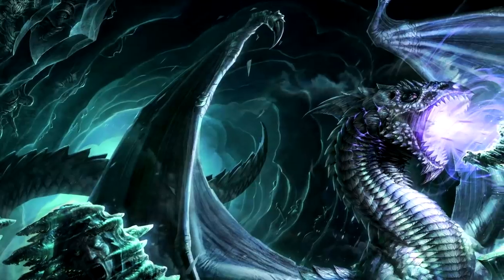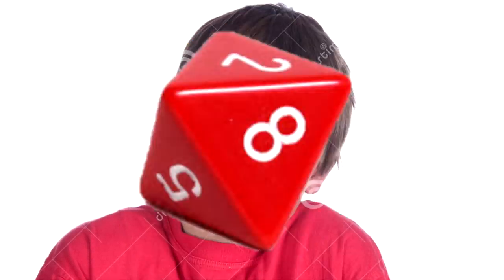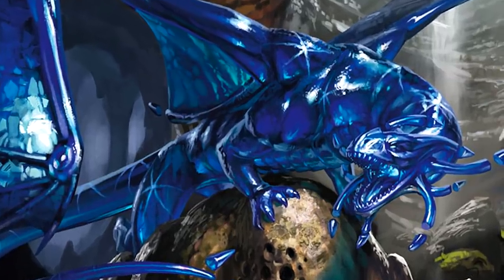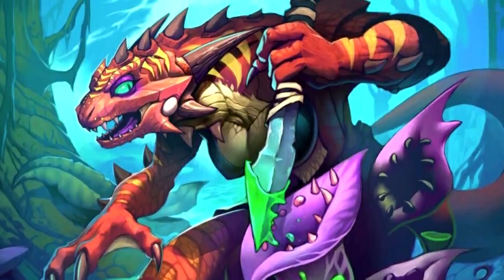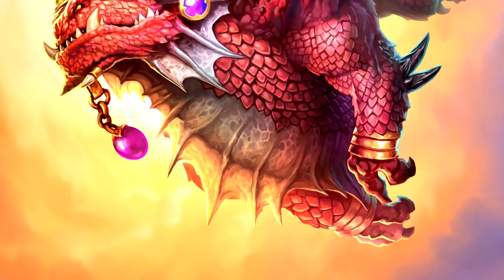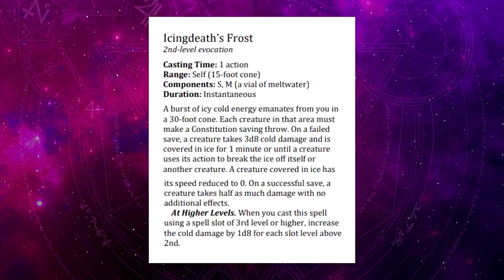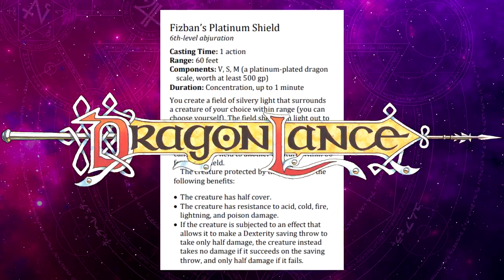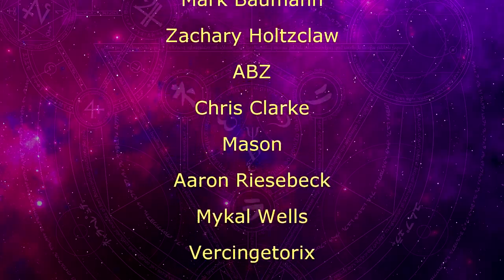Davvy talks about the Dragonborn UA!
The dragonborn is coming?